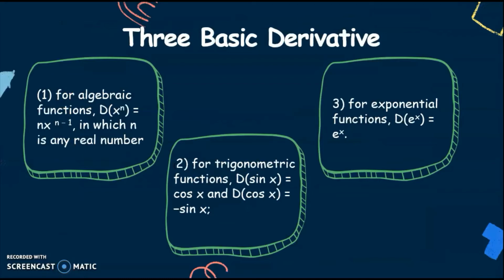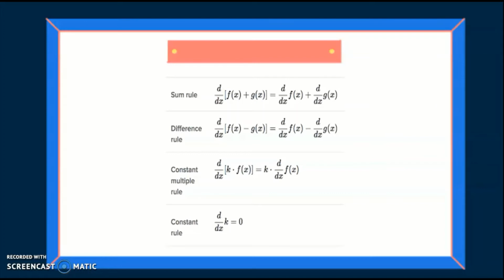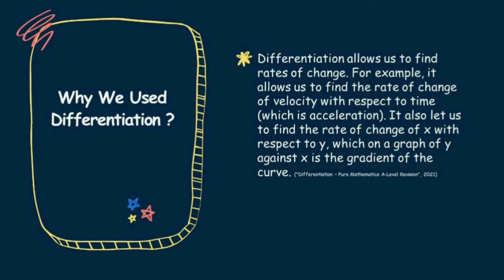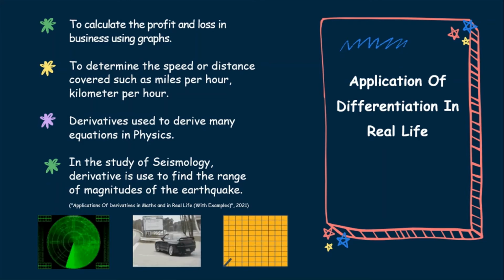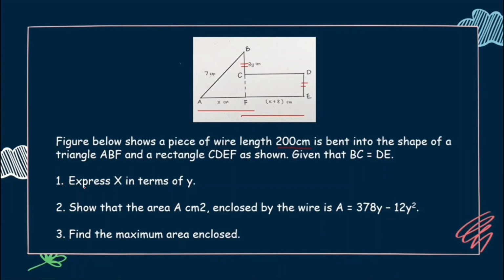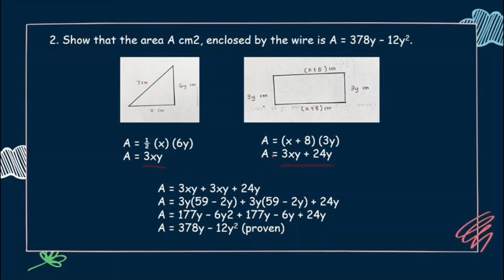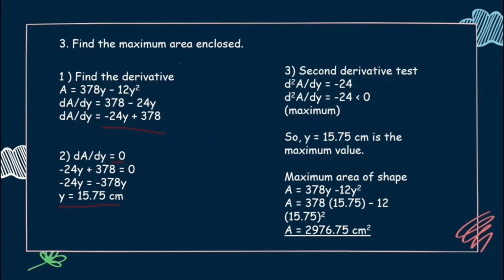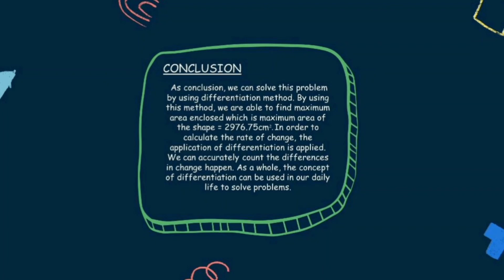MAT183 VIDEO PRESENTATION I APPLICATION OF DIFFERENTIATION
CALCULUS 1 (MAT183)
Assessment 3 - Group Video Presentation